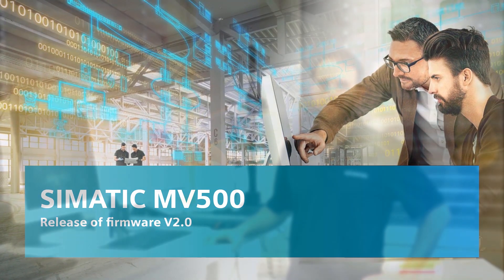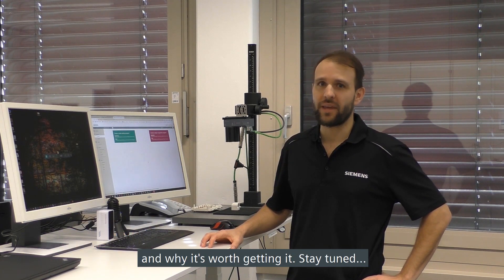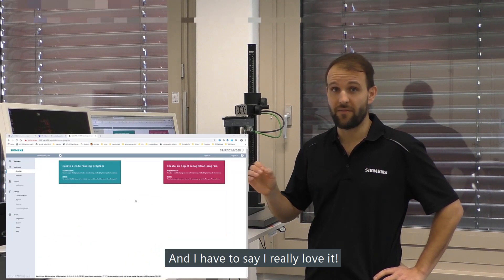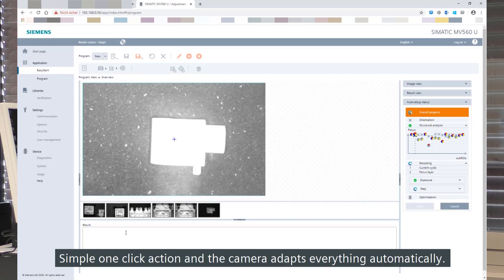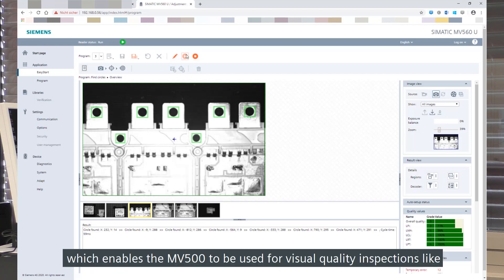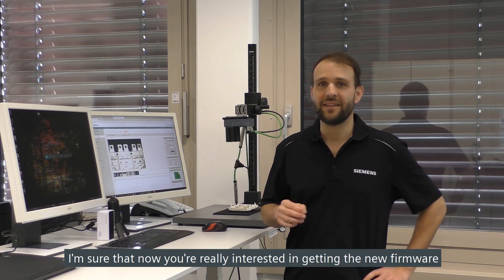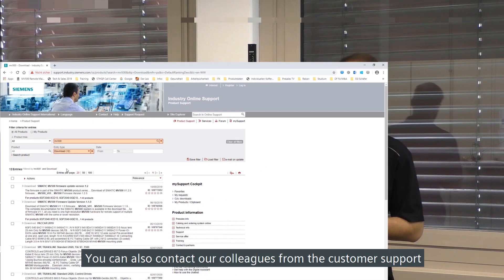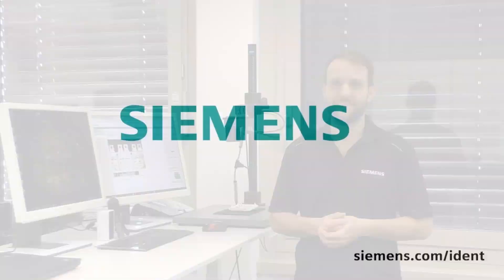Vision System SIMATIC MV500 - Release of Firmware Version 2.0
The SIMATIC MV500 vision system has just received a new firmware update V2.0. Have a quick insight whats new and learn more about the the new EASY START entry point for simple and quick setup and the new "Locator Light".